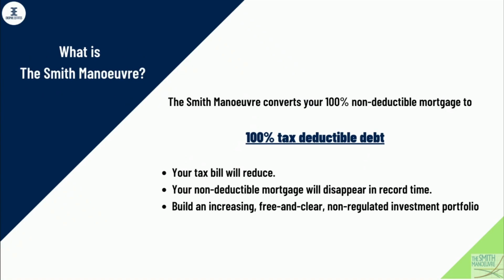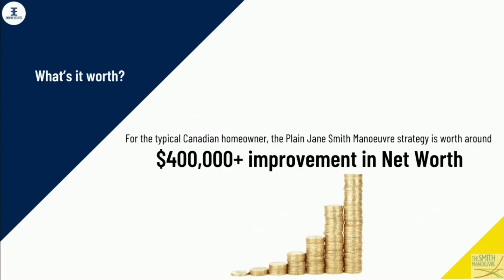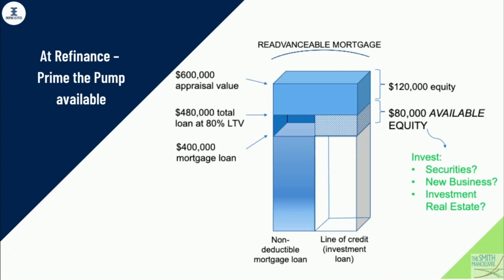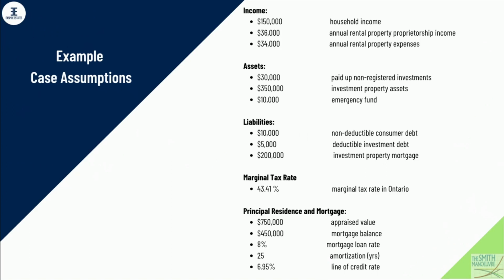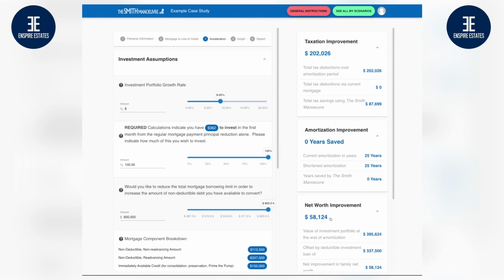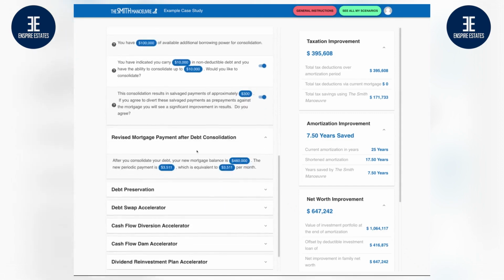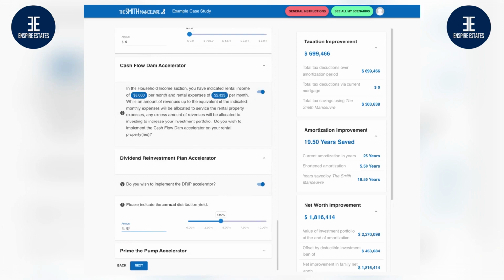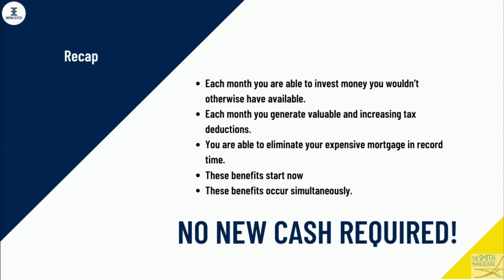How to Make your Canadian Mortgage Tax-Deductible using The Smith Manoeuvre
In this informative video, we dive deep into "The Smith Manoeuvre," a long-term financial strategy that can transform your Canadian mortgage into a 100% tax-deductible investment. By following this strategy, you can not only reduce your tax bill but also pay off your mortgage much faster and build a free and clear, non-regulated Investment Portfolio.

Key Topics Covered:

Introduction to The Smith Manoeuvre and its benefits.
Understanding the concept of readvanceable mortgages.
Utilizing prepayments to reduce mortgage principal and generate tax deductions.
The power of compound growth and its impact on your investments.
How to increase your net worth using The Smith Manoeuvre.

No part of this publication may be reproduced, stored in a retrieval system, or transmitted in any form or by any means, except as permitted under the United States Copyright Act, Canada Copyright Act, and/or without the prior express written permission of Enspire Estates Inc™, and/or Aaliyah Boney.

The information provided in this video is for educational and informational purposes only. It should not be considered as financial, investment, or legal advice. Before making any financial decisions, please consult with a qualified professional who can assess your individual situation.  Always do your own research and due diligence before making any financial choices.